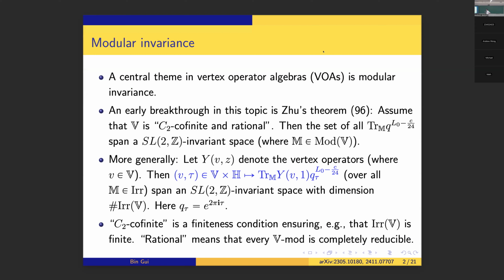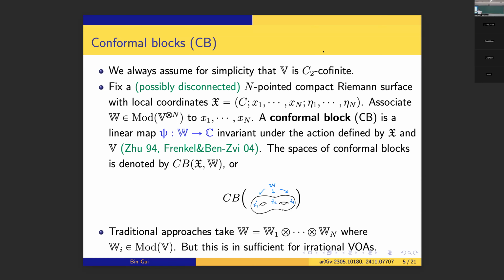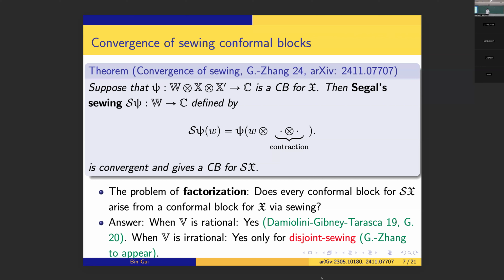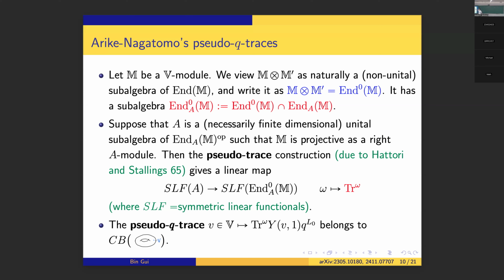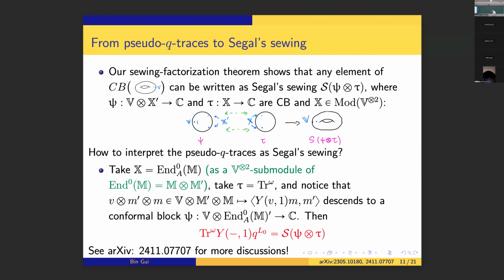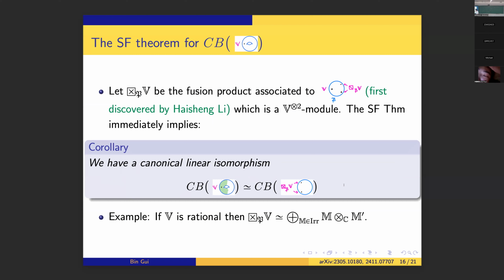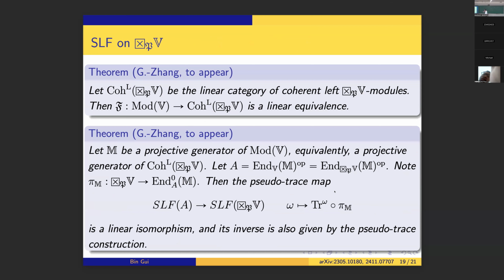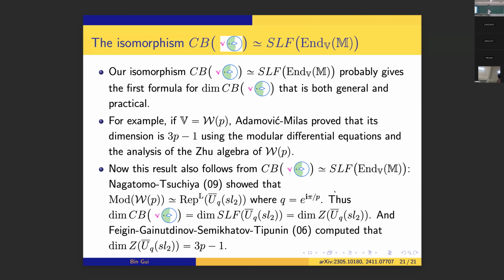Bin Gui - From Segal's sewing to pseudo-q-traces and back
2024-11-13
Speaker: Bin Gui (Tsinghua University)

Title
From Segal's sewing to pseudo-q-traces and back

Abstract
In 1990, Zhu proved that if V is a C2 cofinite rational VOA, then the q-traces of the vertex operators for modules of V span a modular-invariant space. These q-traces have a clear geometric meaning: they are special cases of Segal's sewing construction (≈partial contractions for conformal blocks). However, if V is C2 cofinite but irrational, Miyamoto proved in 2004 that achieving modular invariance requires generalizing q-traces to pseudo-q-traces. At first glance, pseudo-q-traces do not appear to fit within Segal's sewing framework. Did Segal miss something?

In this talk I will provide the answer: No. By suitably adjusting Segal's sewing, we can achieve a geometric interpretation of pseudo-q-traces. Our interpretation enables us to prove a conjecture by Gainutdinov-Runkel relating the spaces of torus conformal blocks to the categorical data of V-modules.

(with Hao Zhang)

Speaker Introduction
Gui Bin is an assistant professor at YMSC in Tsinghua University. He holds a bachelor's degree from Shanghai Jiao Tong University and a Ph.D. from Vanderbilt University, where he studied under Vaughan Jones. He completed postdoctoral research at Rutgers University. His research focuses on vertex operator algebras and related areas such as functional analysis and tensor categories. He has made significant contributions to the study of unitarity in representation categories and their equivalence with conformal nets, with several publications in reputable mathematical journals (CMP, TAMS, IMRN...)